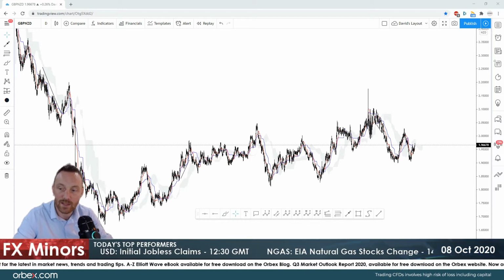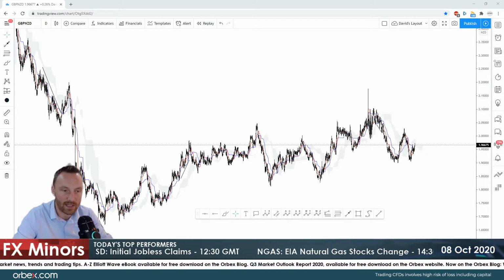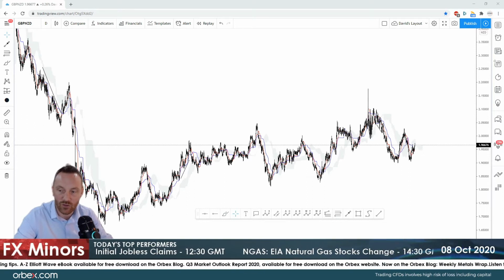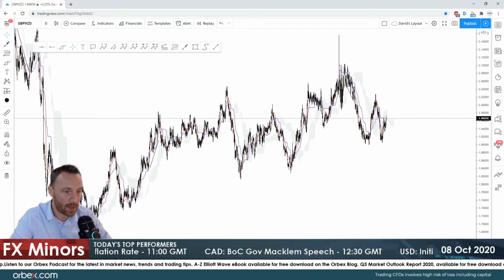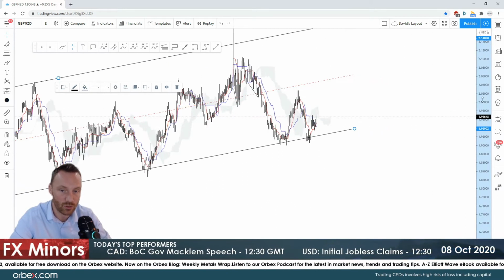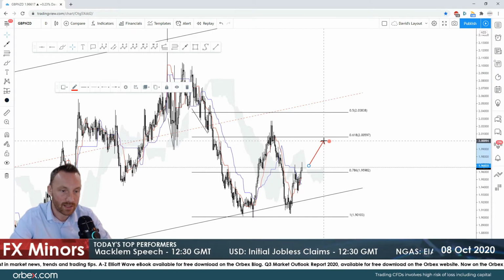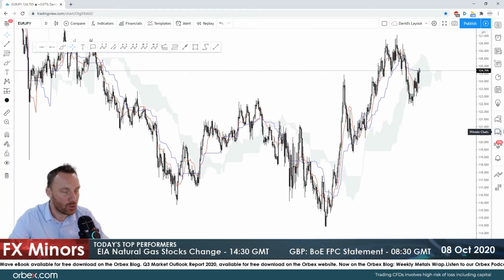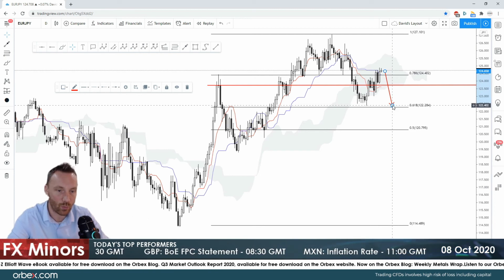Orbex: Pence and Harris Clash Over Covid Response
The Vice-Presidential debate between Mike Pence and Kamala Harris recently concluded. Ms Harris accused President Trump of the ‘greatest failure of any presidential administration in the history of our country’, over the handling of the coronavirus pandemic.

Donald Trump has stated that he is looking forward to the next televised debate which is scheduled for next Thursday. However, after testing positive for the coronavirus, it remains unclear as to how he will be able to attend.

The FOMC minutes did not shift markets as the Fed stated its new policy is not an ‘unconditional commitment’ to keep interest rates near zero for many years.

Timestamps
GBPNZD 01:15
EURJPY 02:55